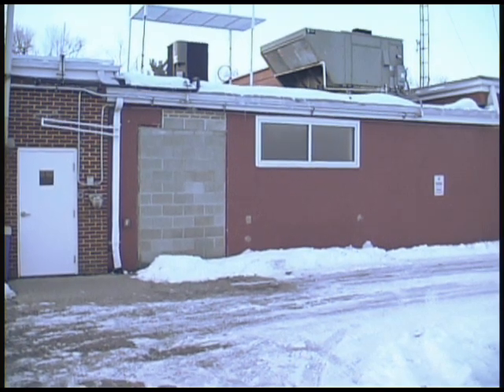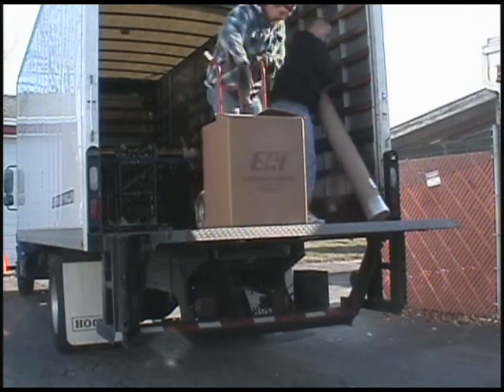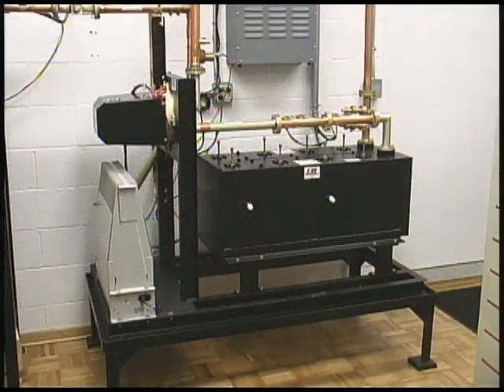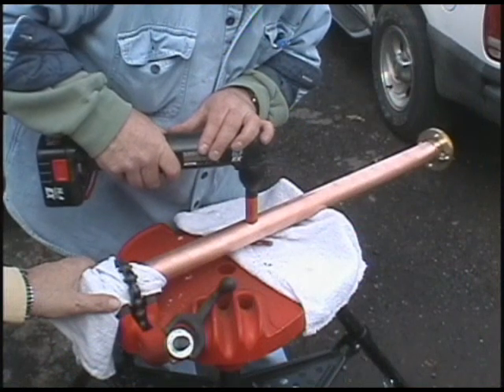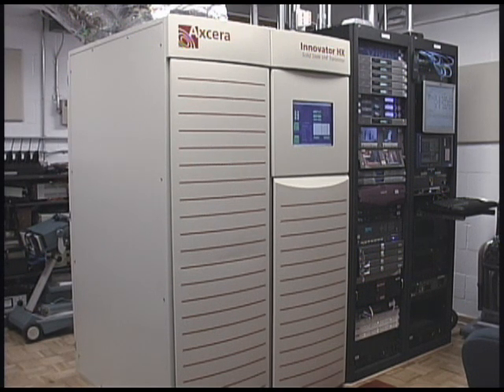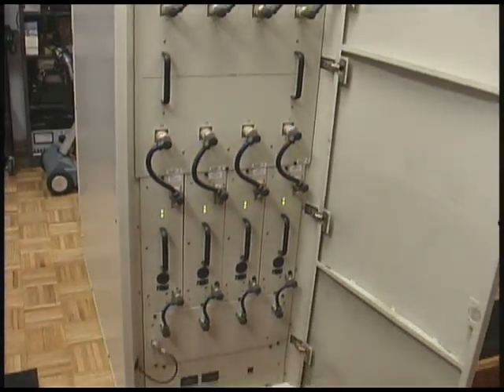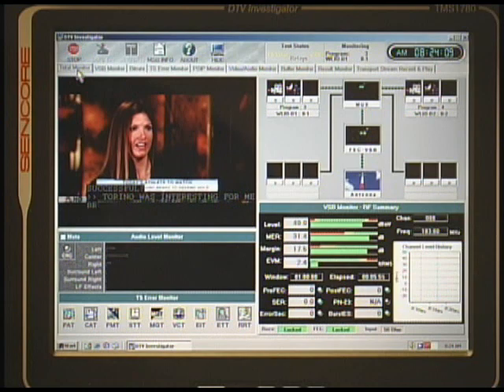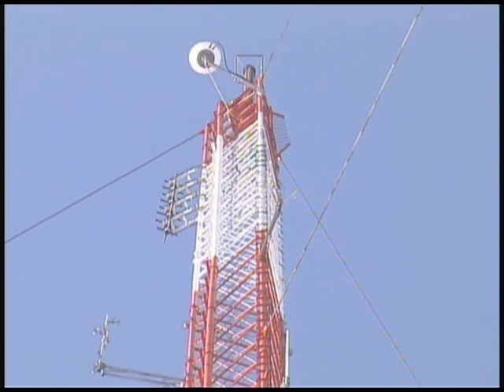Tour of WLIO Channel 8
Here is a tour of the WLIO Channel 8 transmitter room, with some video of the construction.  This is part of a 50 minute DVD that I recently put together documenting the digital transition and consolidation of the stations.